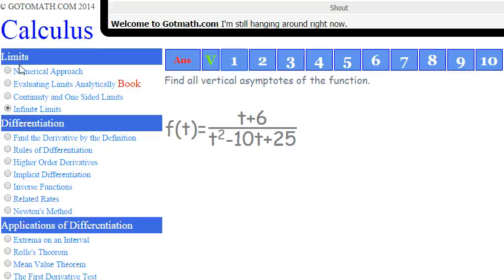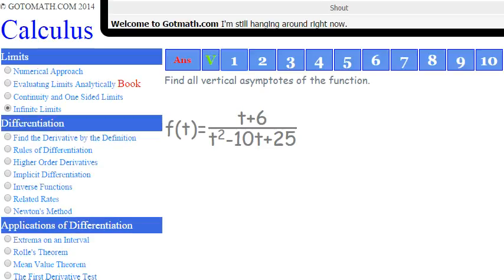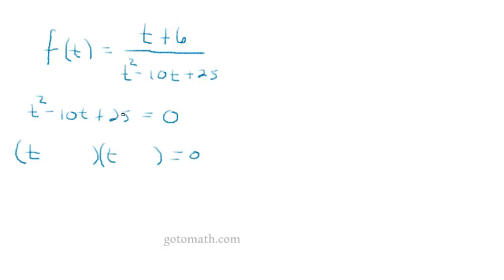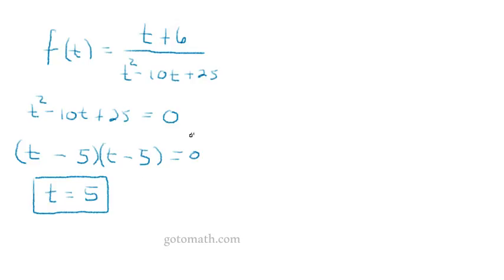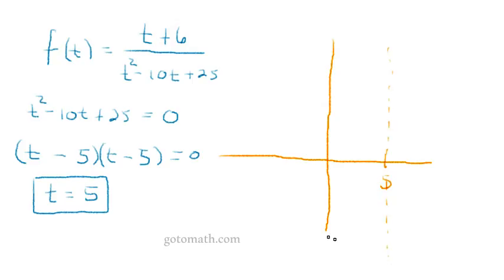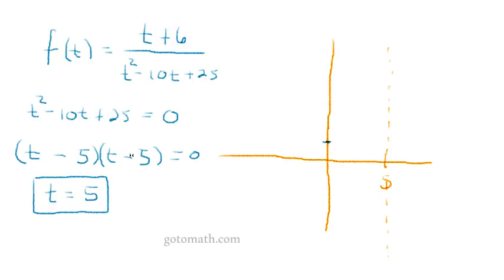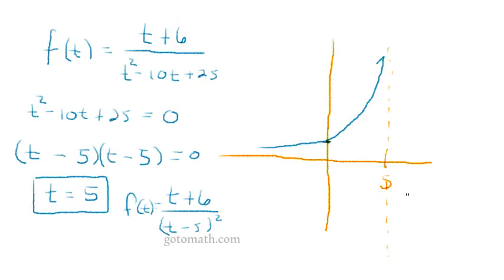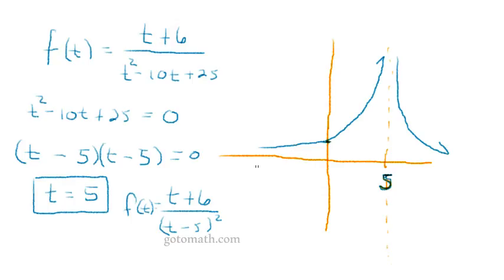Calculus Infinite Limits b1p7